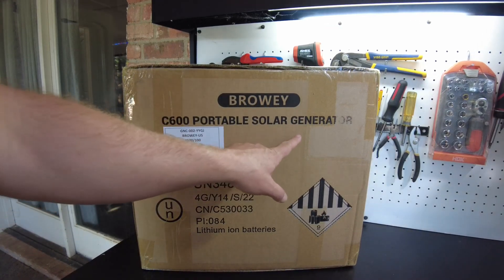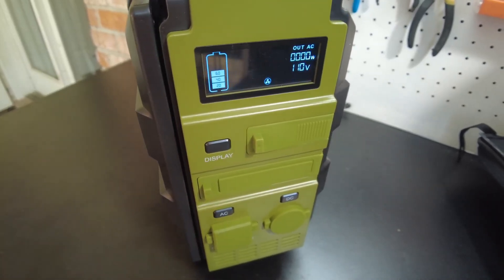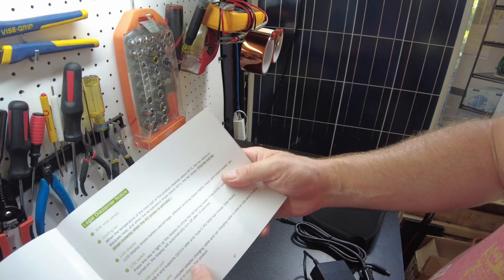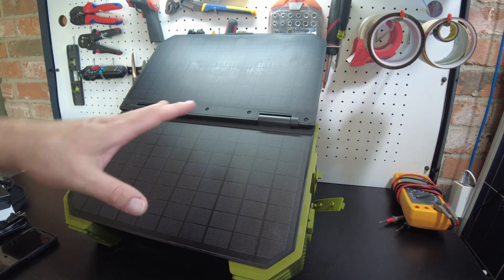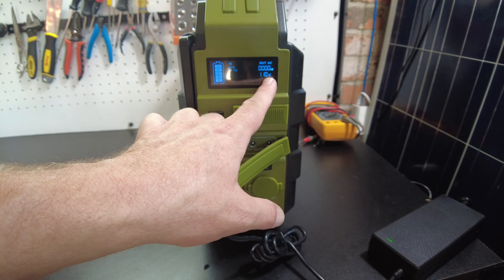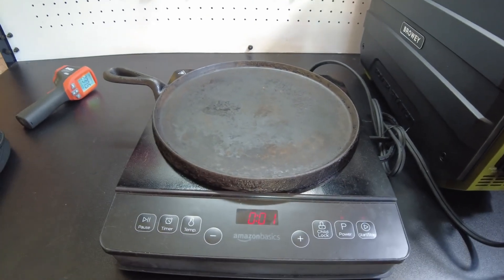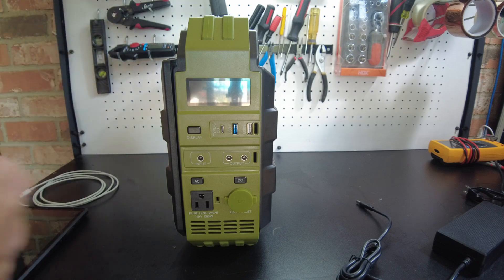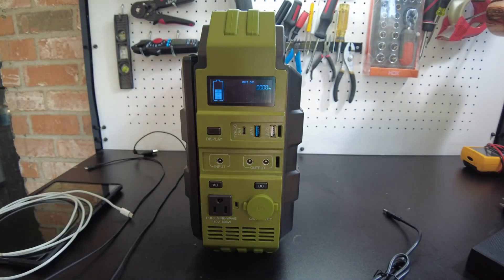Кемпери и каравани соларно бързо зареждане енергия през деня ток през нощта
MPPT соларно зареждане сгъваем панел plug and play зареждане от кола и мрежа лек за носене захранва готвене осветление отопление започни сега